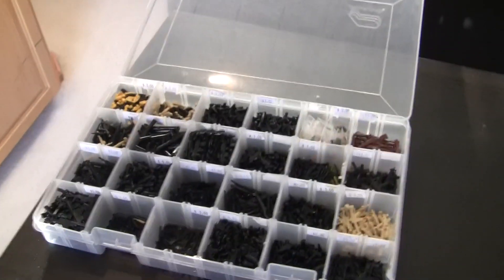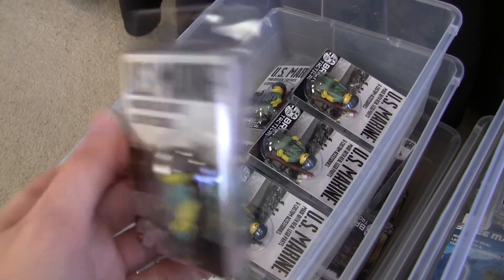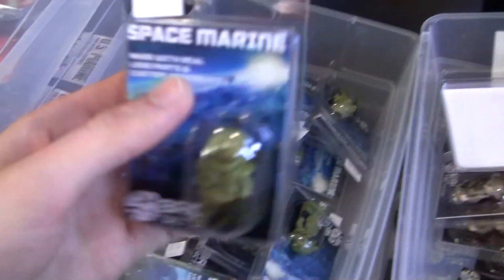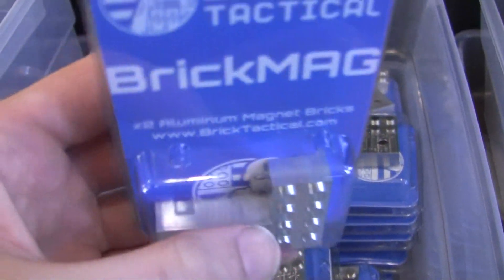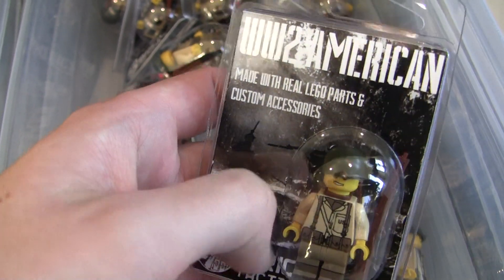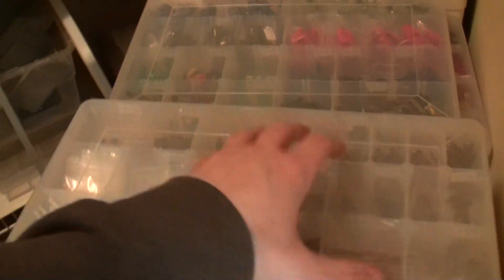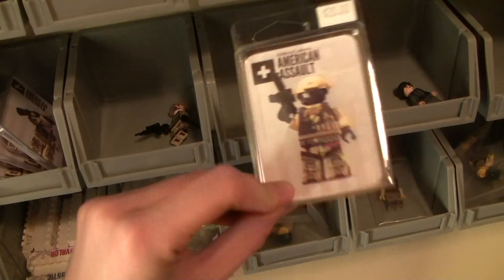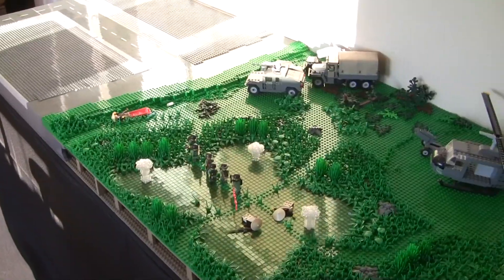BrickTactical Update #181 - BrickCon 2019 this weekend! V2 Weapons and New Minifigs!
BrickCon 2019 is this weekend! Come check out one of the largest LEGO conventions in the world! I will be there all three days, Friday-Sunday!

98024

Frequently Asked Questions (FAQ):

A: I will be vending! See you guys there!

A: Yes I will be! See you there!

ClonetrooperX39 - BrickTactical